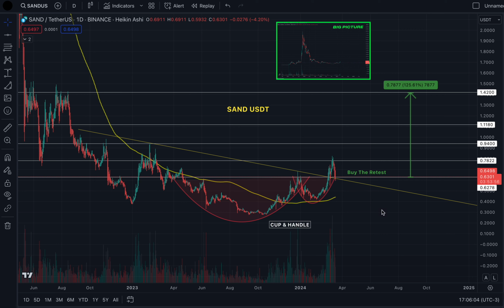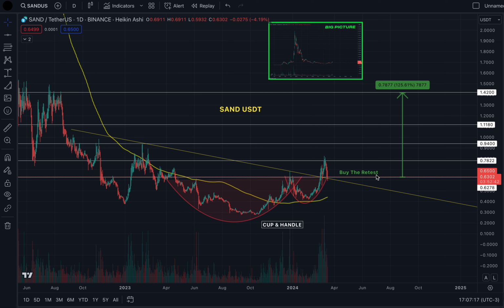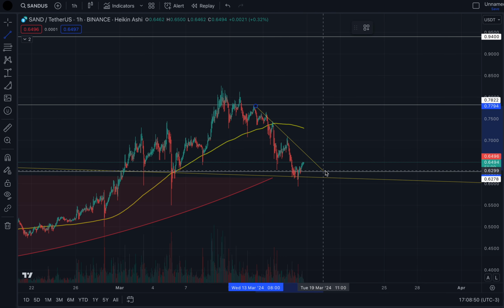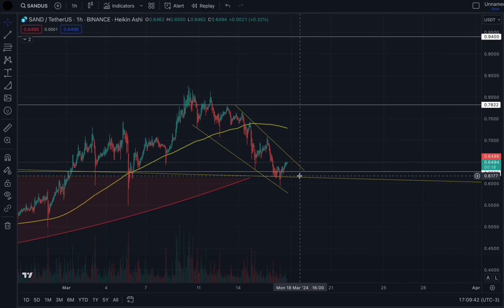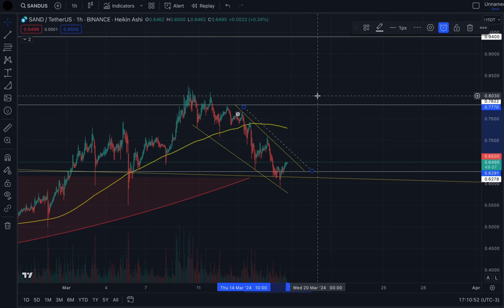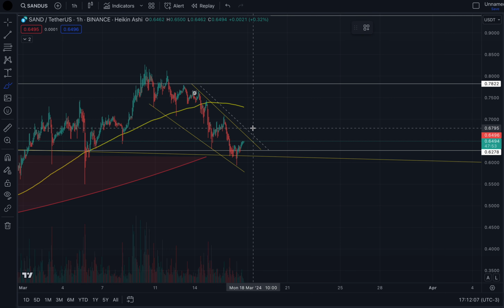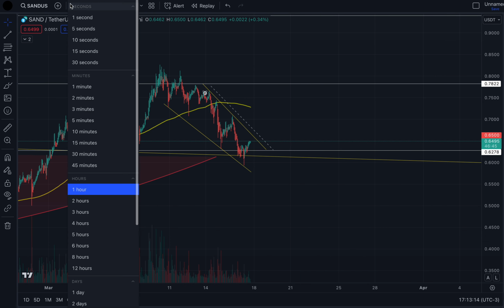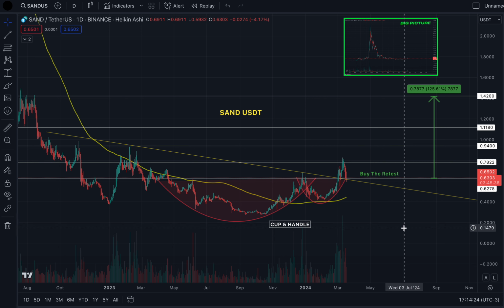How To Enter A Trade 2: Setups with Confluence plus Wider Market Signals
A second explanation of how to enter a trade using different time frames, the importance of confluence in trading setups, and how to use a confirmation strategy paired with wider market signals, to increase your probability of success.